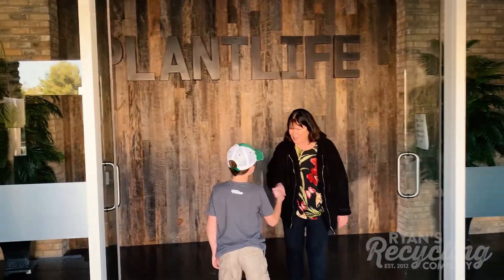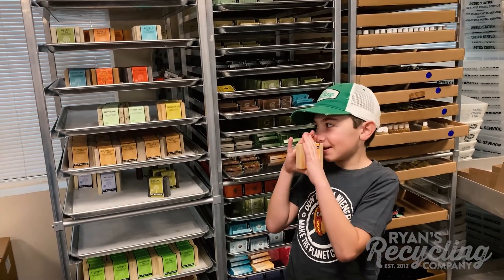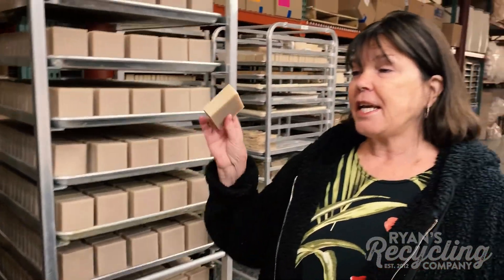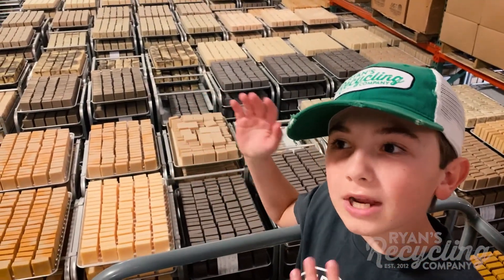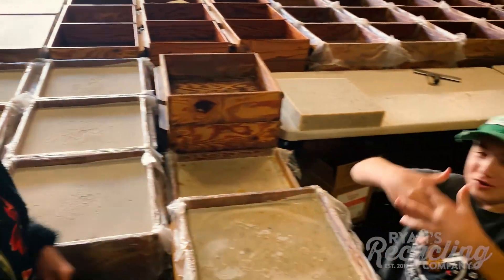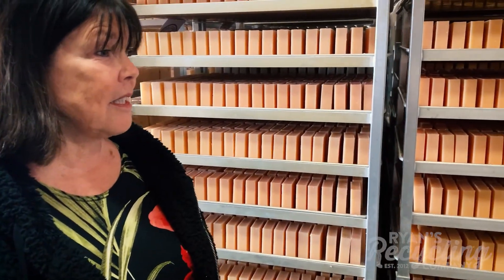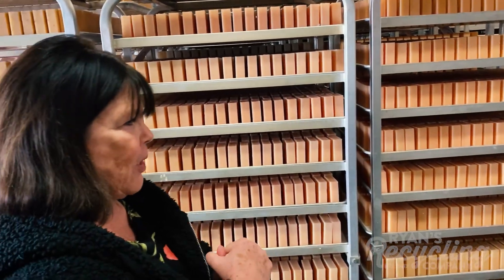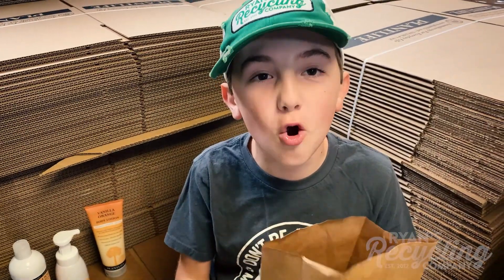Ryans Recycling PlantLife 2